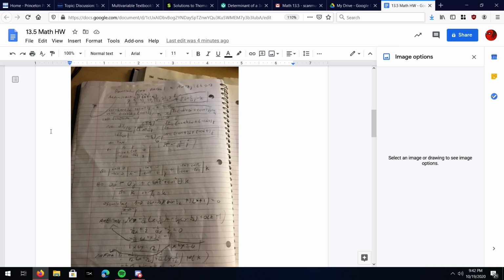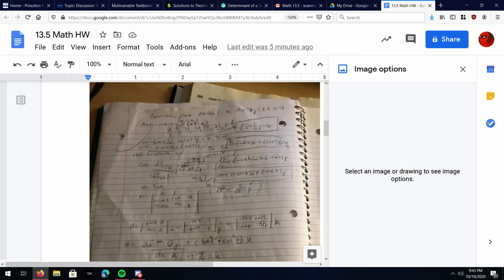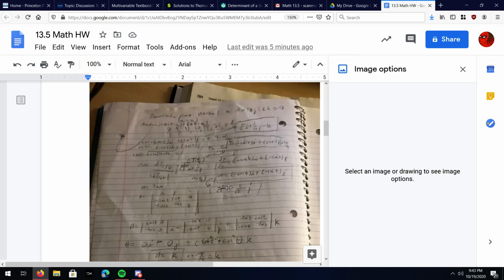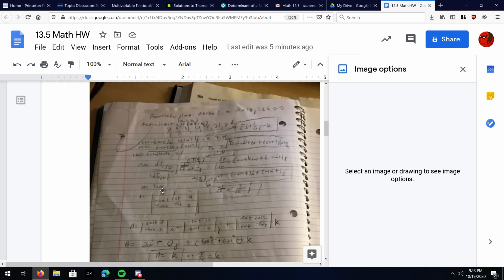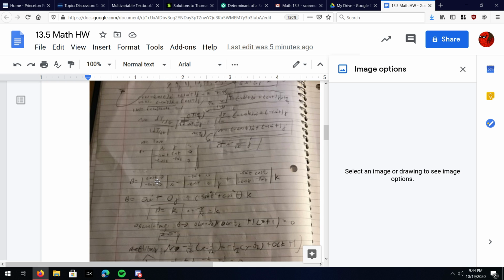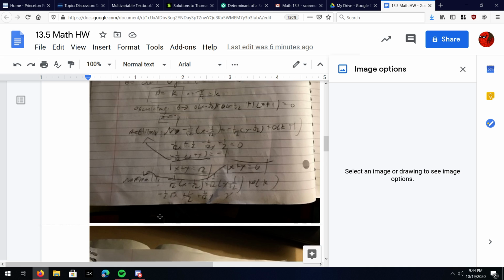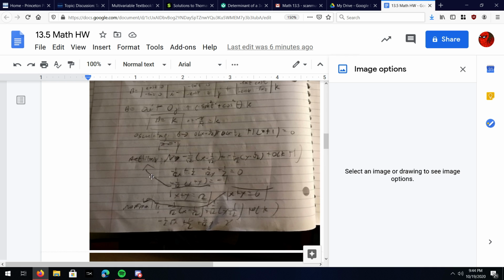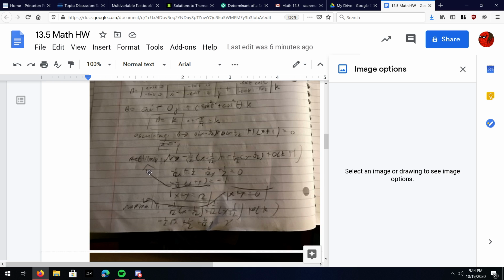Math HW 13.5